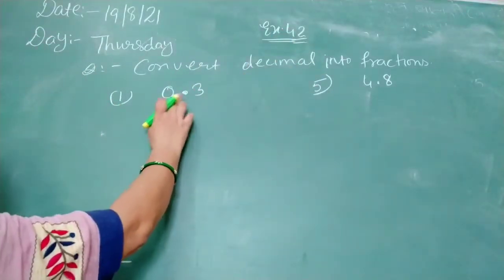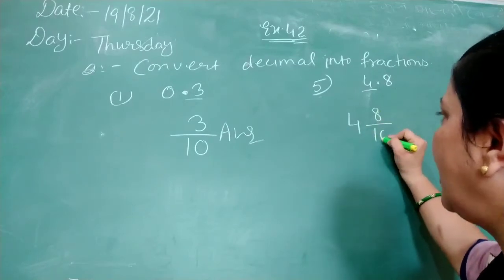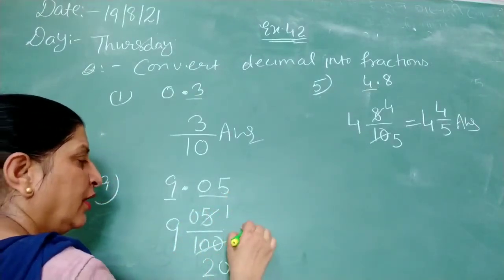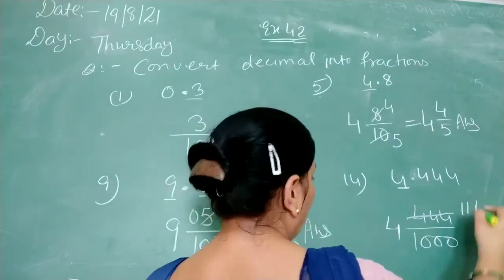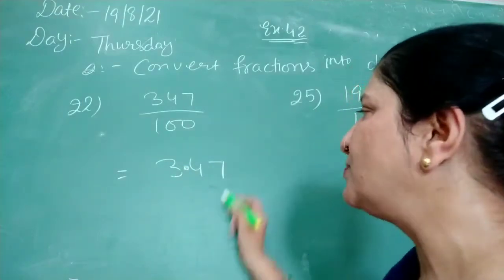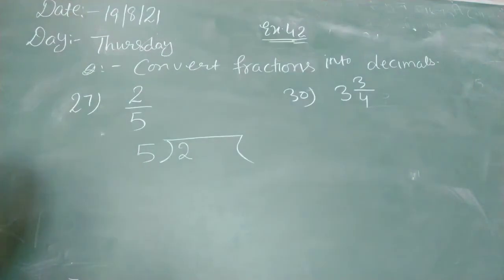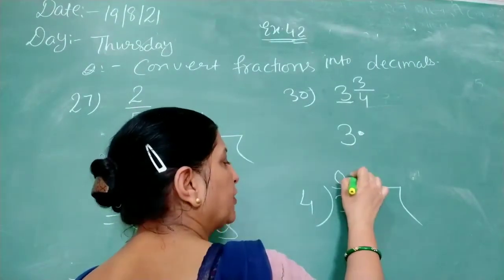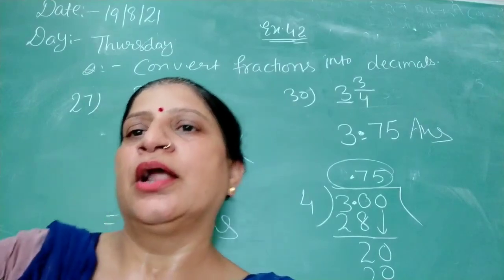Ex 42 class 5